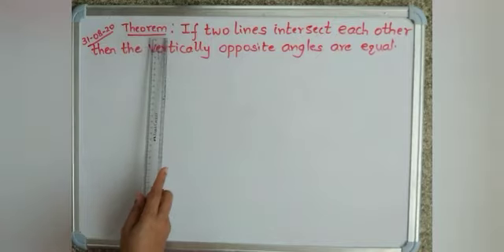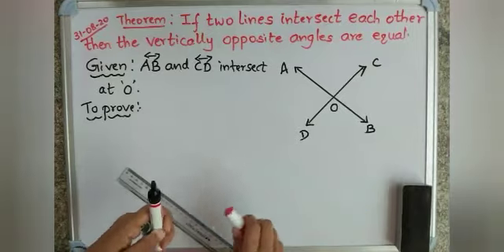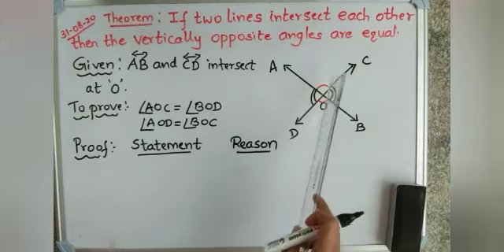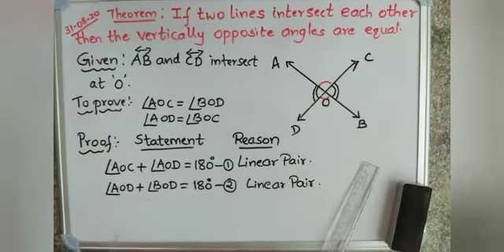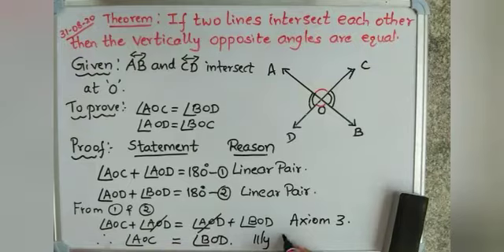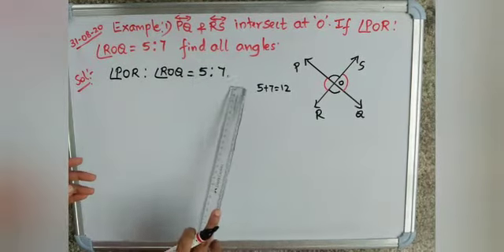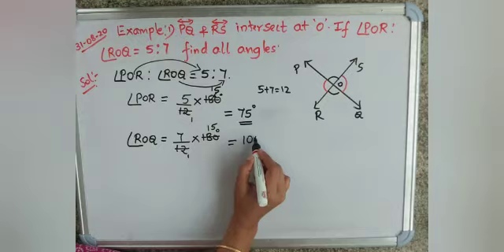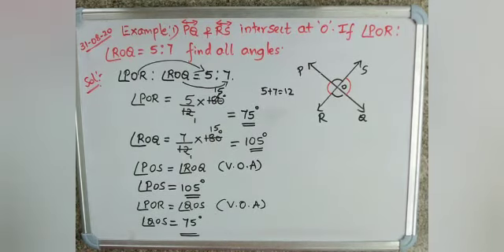Svmvp Lines and angles grade 9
How to prove vertically opposite angles are equal